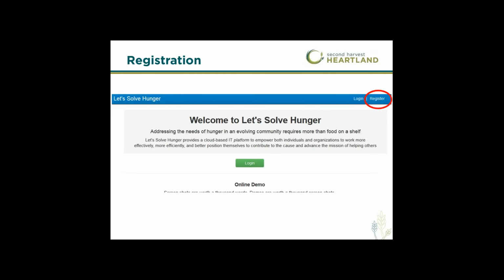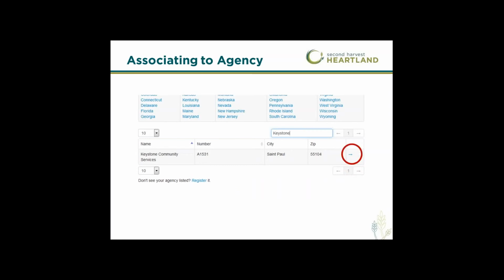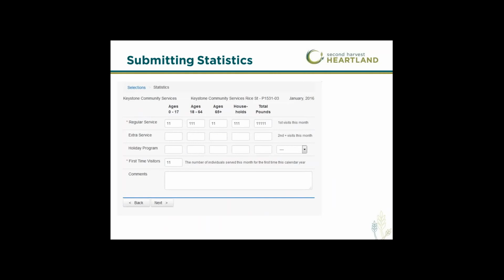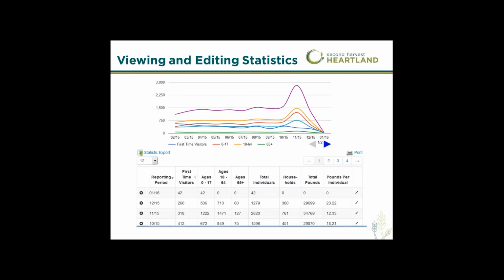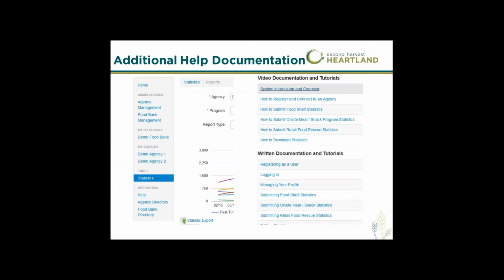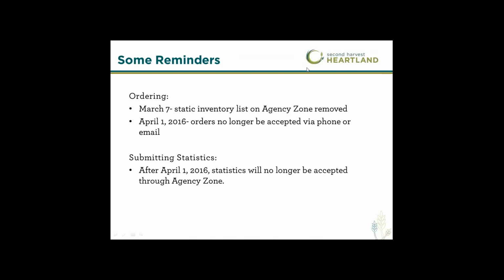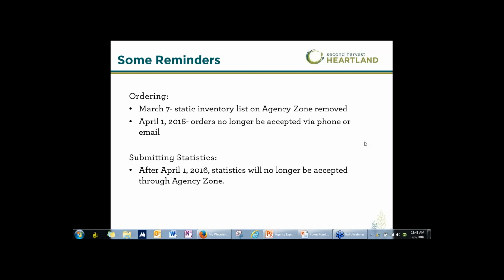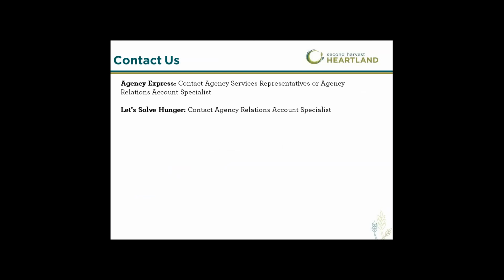Let's Solve Hunger User Overview